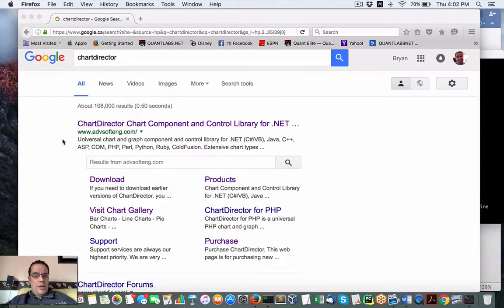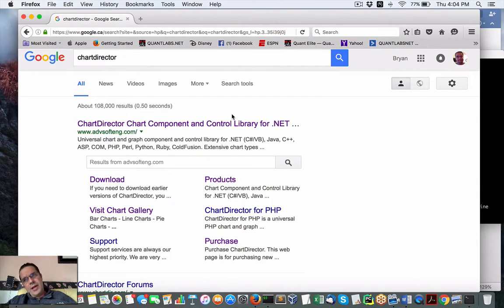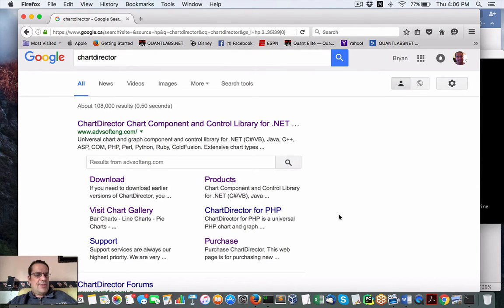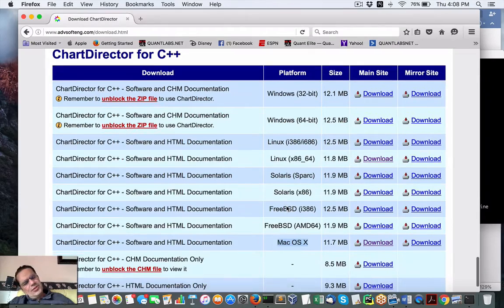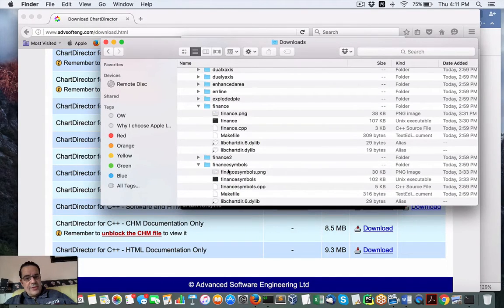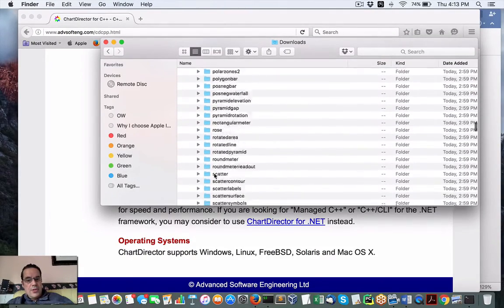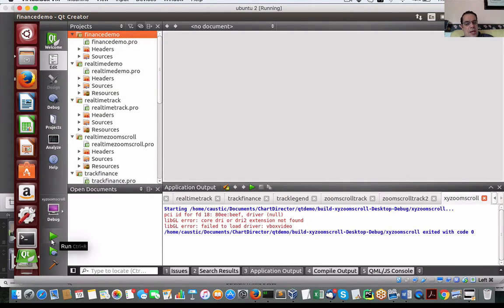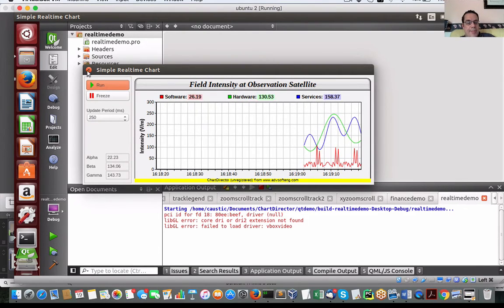Finance trading chart C++ demo of Chart Director with Qt on Ubuntu Linux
Holy I got both working. Here are some helpful tips for Qt 4 on my Ubuntu 14.04 Linux